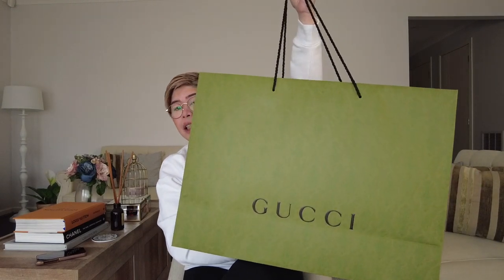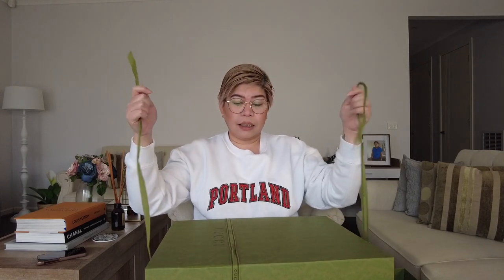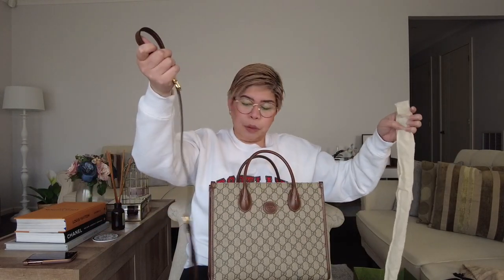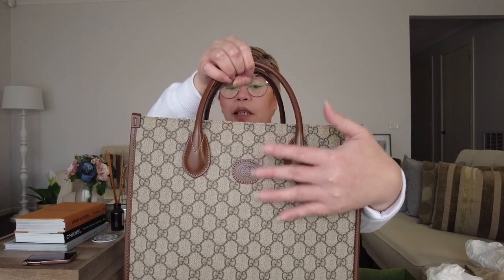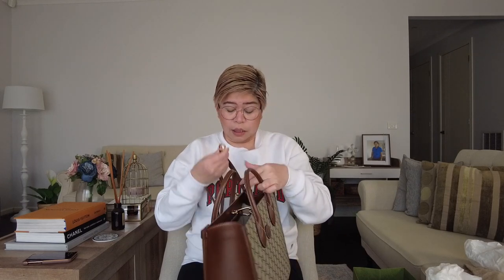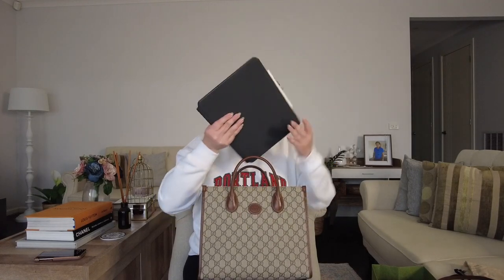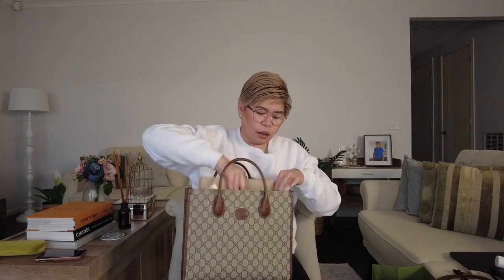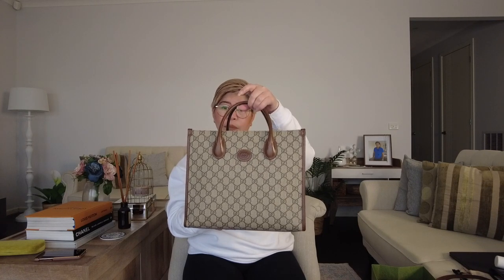I BOUGHT A NEW GUCCI BAG!!! I UNBOXING & FIRST IMPRESSION I Maria Suba VLOG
Finally decided to get this Gucci GG Small Tote Bag ! I just want to share with you how the bag looks like if you are in the market for a new luxury bag.